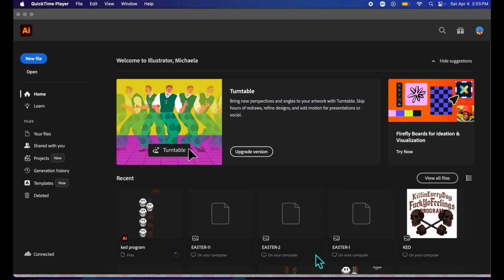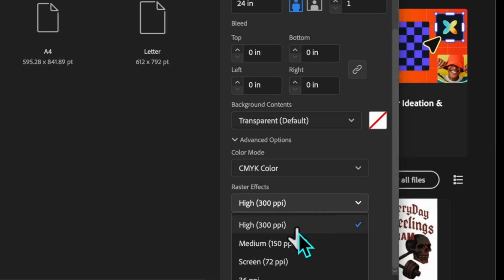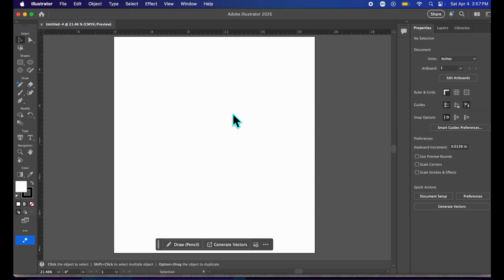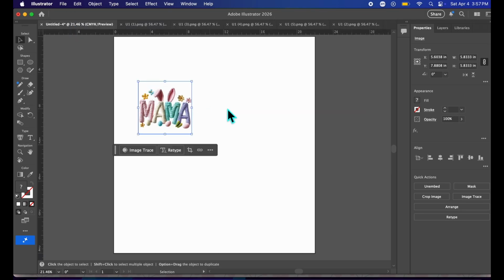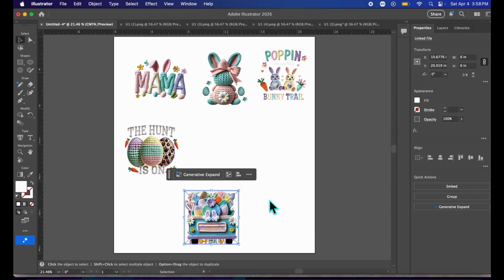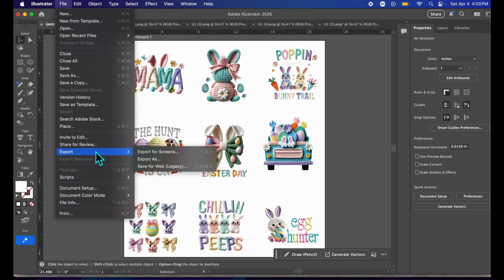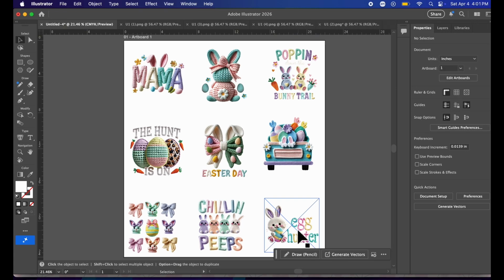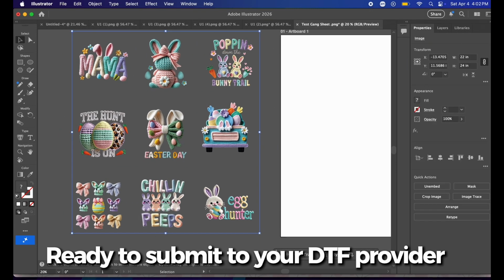How to Set Up a DTF Gang Sheet in Adobe Illustrator | Step-by-Step Tutorial for Beginners 2026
🔥 FLASH CUSTOM TRANSFERS 🔥
Professional DTF Transfers, Gang Sheets, DTF Supplies & More!

🇺🇸 High-quality DTF printing for businesses, clothing brands, print shops, and creators across the USA.

Shop DTF film, powder, ink, and other production consumables to keep your print shop running.

The Kiwi Suite is a browser-based DTF & UV DTF design and gang sheet platform built for real production.

⚡ Unlimited Gang Sheets
🥝 Kiwi Auto Build — upload your artwork, enter your sizes and quantities, and let Kiwi automatically build your gang sheet
🎙️ Voice or Type Commands — tell Kiwi what you want and watch it build your sheet live
✂️ Batch Background Removal — remove backgrounds from up to 50 images at once
🔥 One Click Halftone
✨ Kiwi Sharpen
🎨 Kiwi Effects — embroidery, yarn, stone, lava, denim, stained glass, wicker & more
🤖 Kiwi AI Graphics & Editing
🖨️ Custom Printer Widths for Epson, Mimaki, Roland & more
🏫 FREE for Schools & Universities
📱 Browser-Based + PWA

Plans start at just $8.99/month for Ultimate, or get Lifetime access for $250.

Patent Pending.

🎥 GANG SHEET TUTORIALS

📦 SHOP OUR AMAZON DTF MUST-HAVES
ChellyIRL's Amazon Page – DTF Printing Supplies & Essentials:

Connect with other DTF printers, apparel businesses, and creators. Share your work, ask questions, learn new techniques, and stay up to date with Flash Custom Transfers.

📱 FOLLOW FLASH CUSTOM TRANSFERS